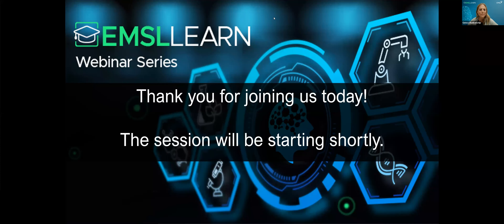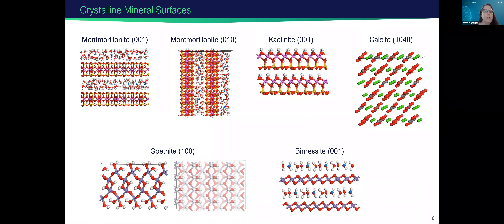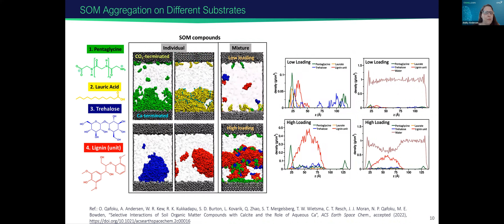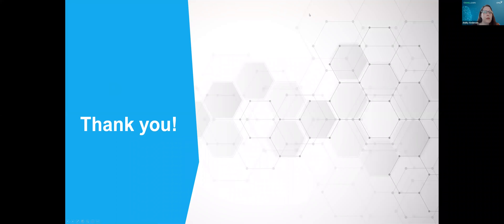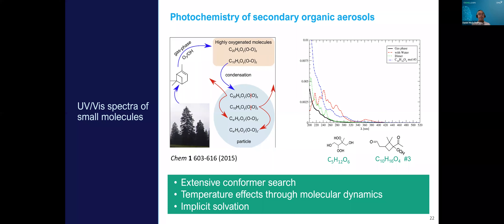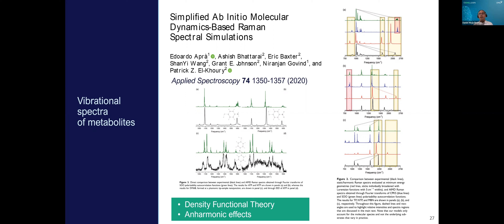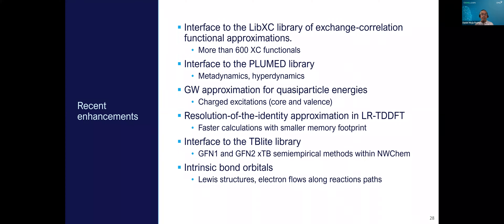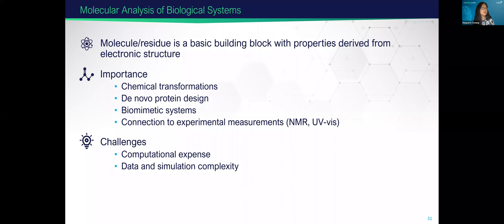Characterization & Modification of Soils, Organic, & Biological Matter | EMSL LEARN Webinar Series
During this EMSL LEARN webinar:

Margaret Cheung demonstrated how EMSL’s computing resources can advance users' discovery in science by simulations and modeling, and talk through protein chemistry at a quantum mechanical level, including enzymatic and chemical reactions.
Amity Andersen discussed simulating molecular interfaces between soils and living systems.
Daniel Mejia Rodriguez provided details on analyzing molecular properties one atom at a time through spectroscopy.